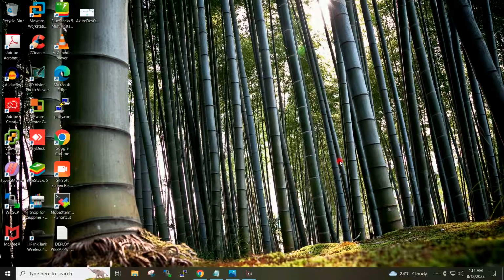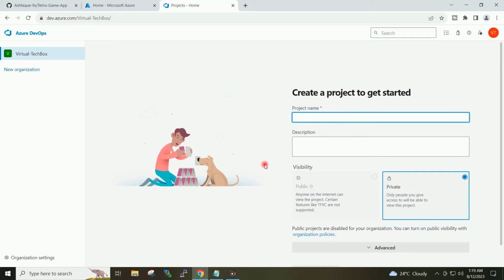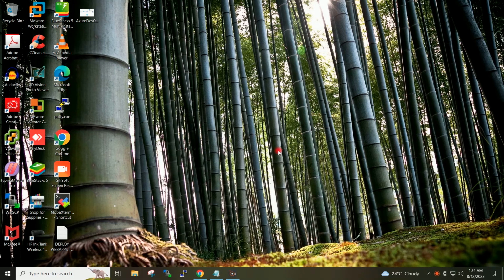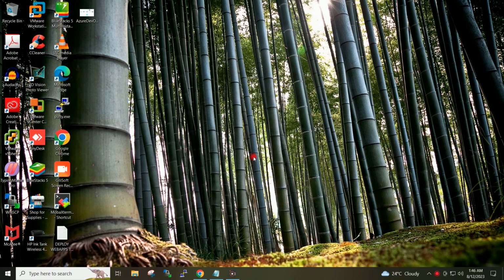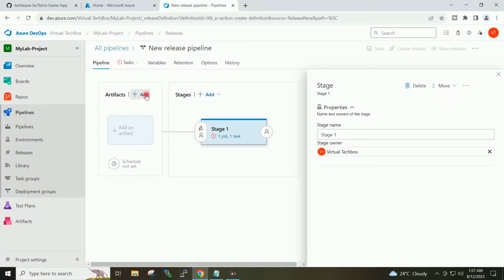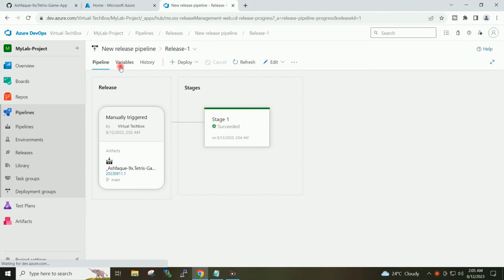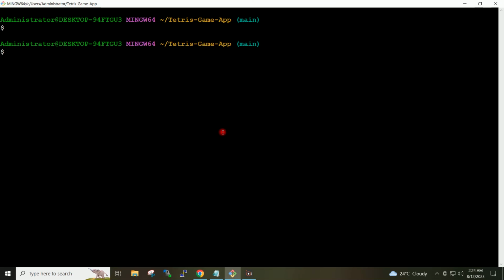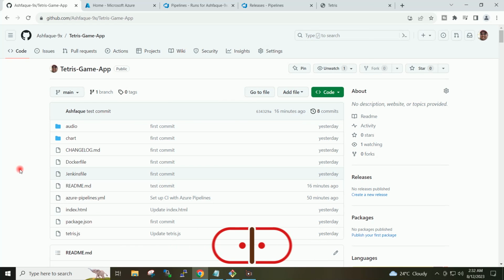Azure DevOps Project from Scratch | End to End Azure Project | Complete Azure DevOps Project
In this video, I will show you end to end azure project(azure devops project from scratch, complete azure devops project). This video is about end to end azure devops project(azure devops projects for practice, azure devops pipeline tutorial step by step). This video shows ci cd on azure(azure devops end to end pipeline, azure devops ci cd pipeline step by step, end to end azure devops, ci cd azure devops pipeline).

ci cd pipeline azure devops
how to create ci cd pipeline in azure devops
ci cd on azure

How to setup Azure DevOps subscription and Organization